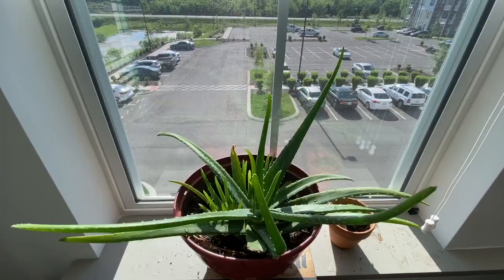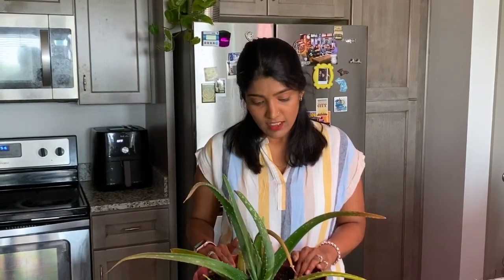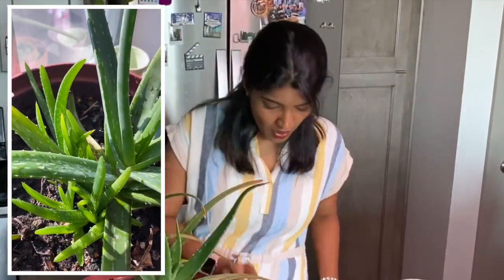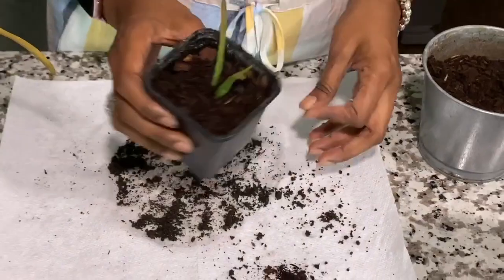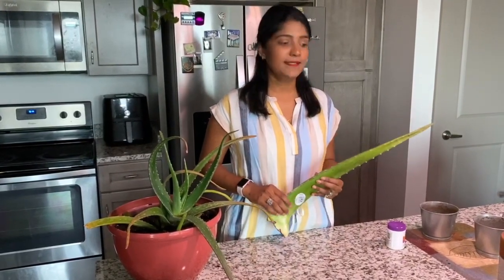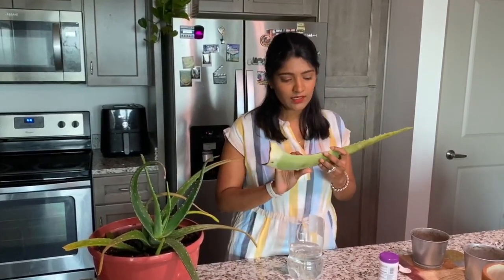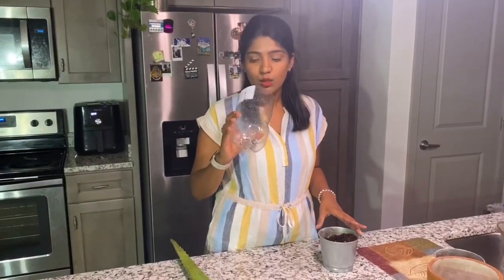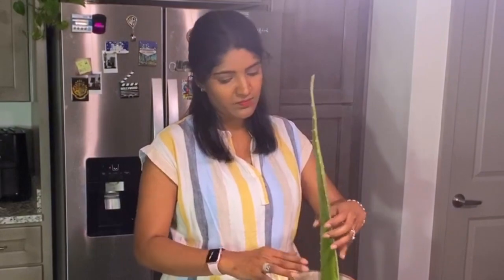How to Grow and Care for ALOE VERA!!! Simple, easy and effective way!!!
If you have an Aloe Vera plant/if you want an Aloe Vera Plant???

This video if for you! Everything that you need to know about Aloe Vera - Grow and Care!